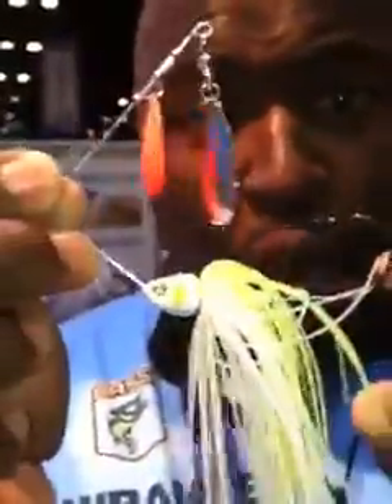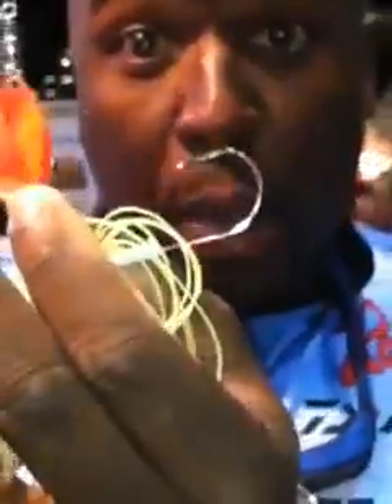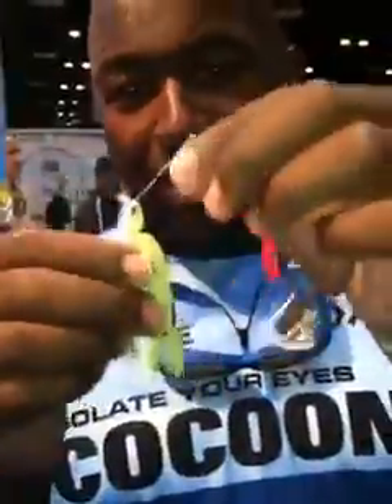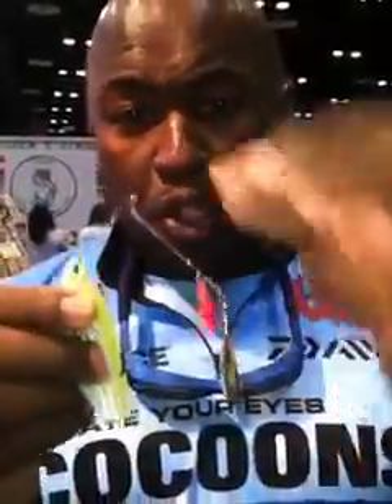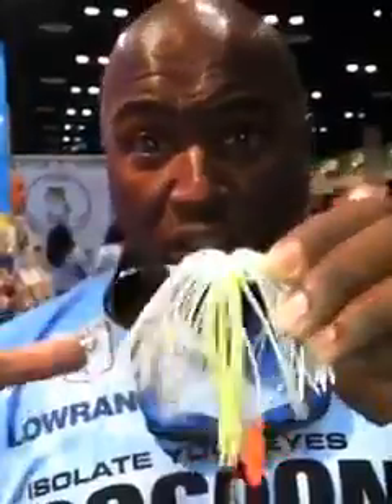2012 ICAST with River2Sea - 2013-04-08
Ish Monroe goes over his new Bling spinnerbaits